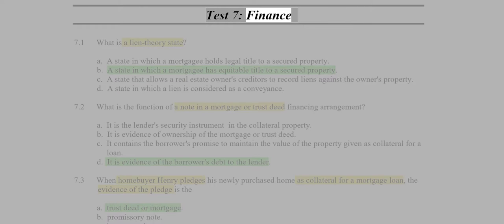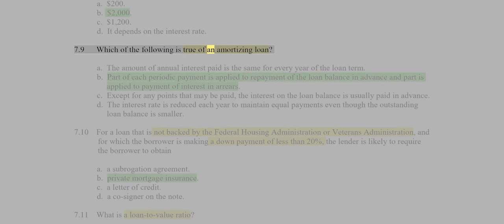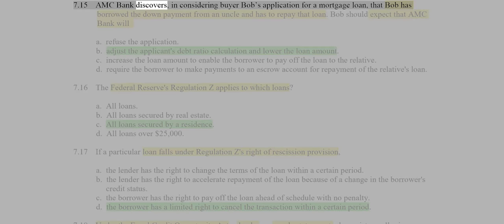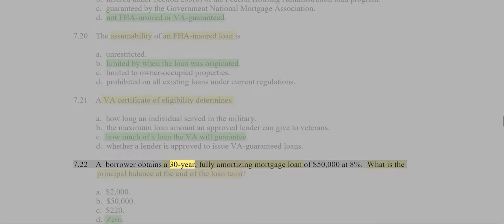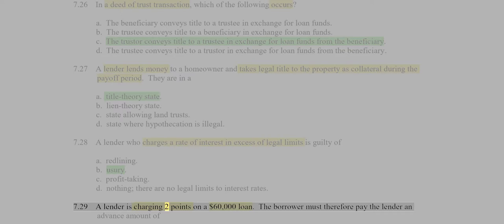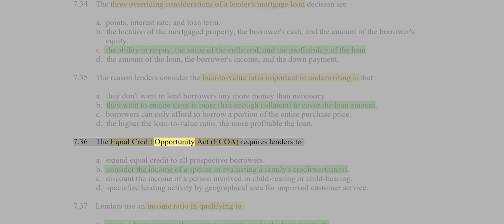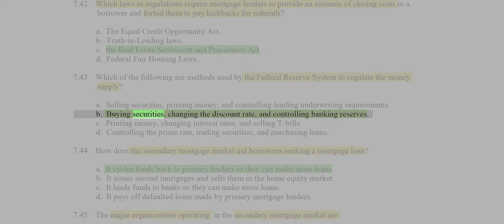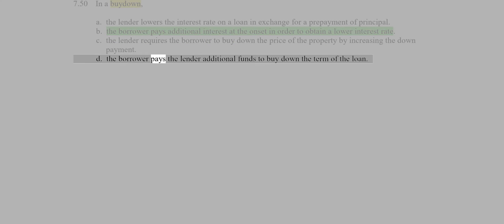TEST 7 FINANCE